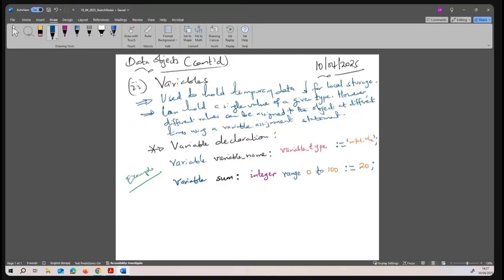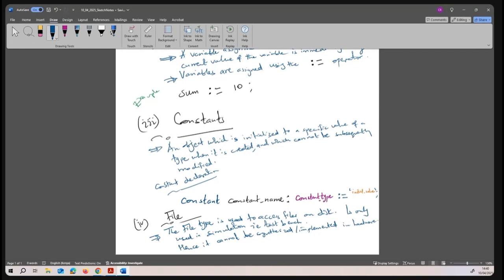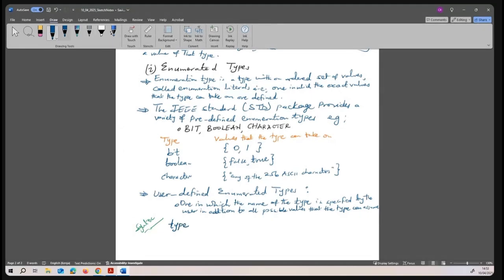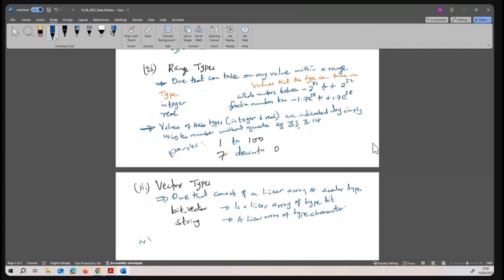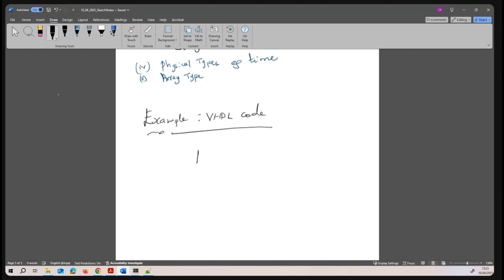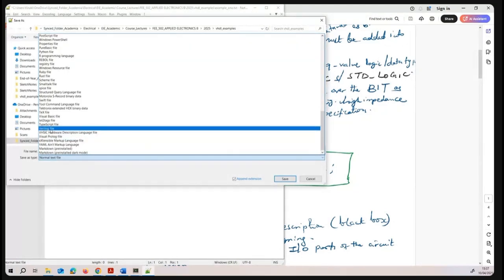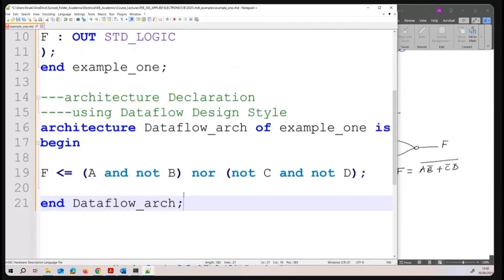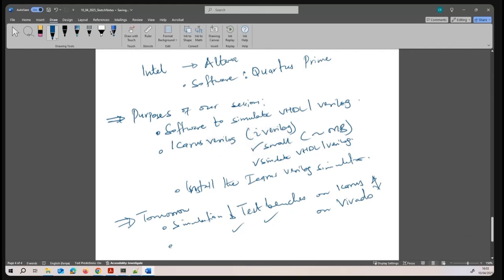AppliedElectronicsB class 10 April 25